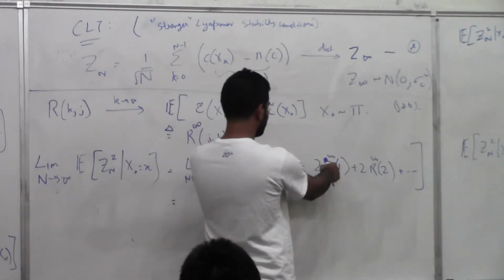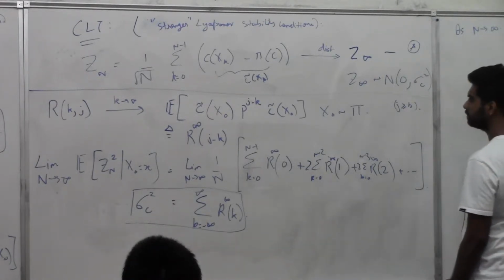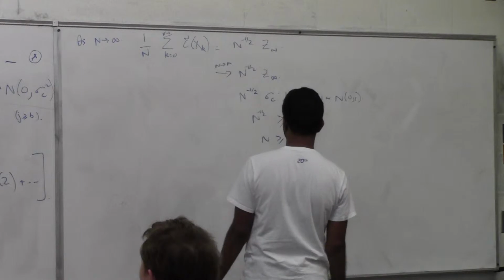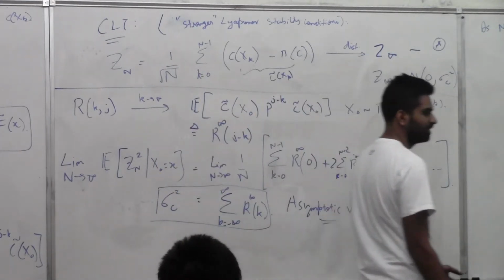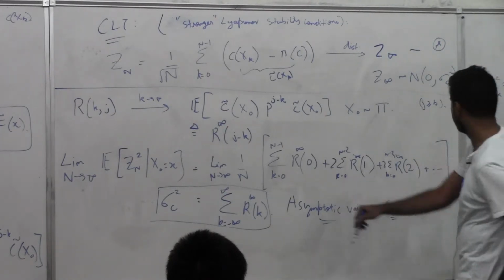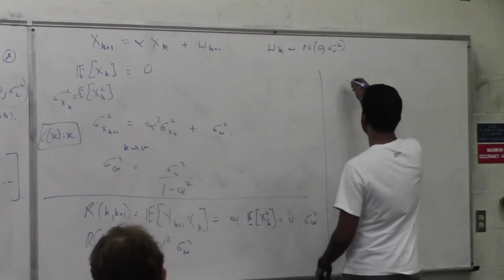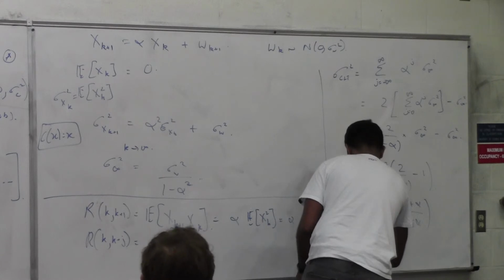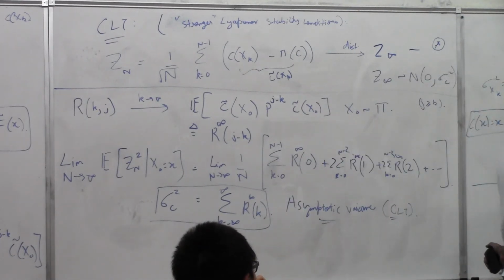03/28/2019 - Part 2